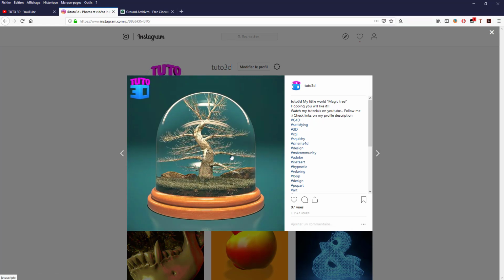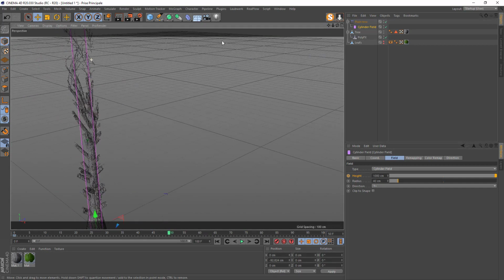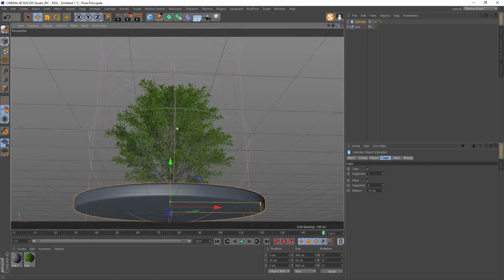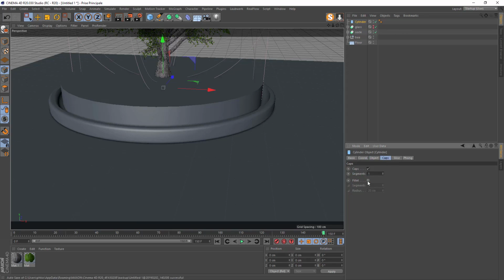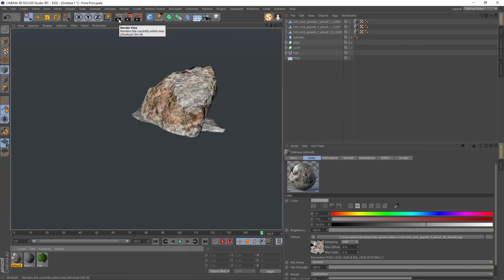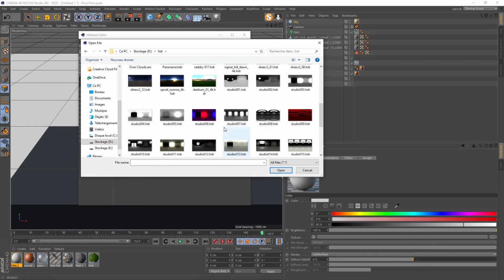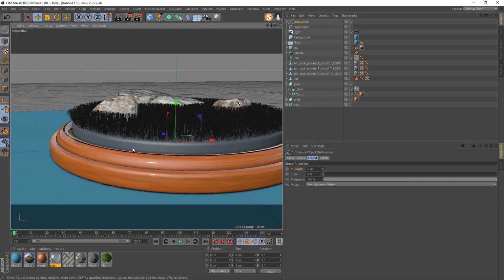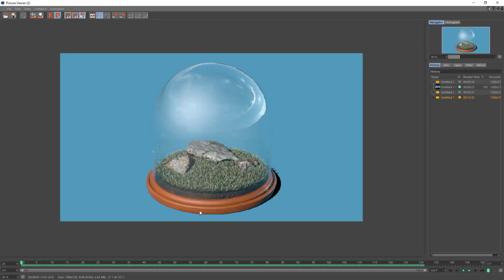1K Subscribers TUTORIAL Growing Tree with Cinema4D